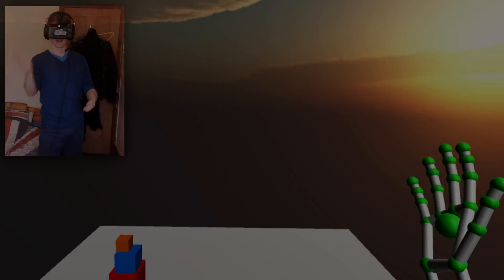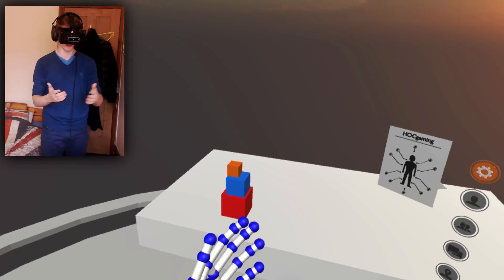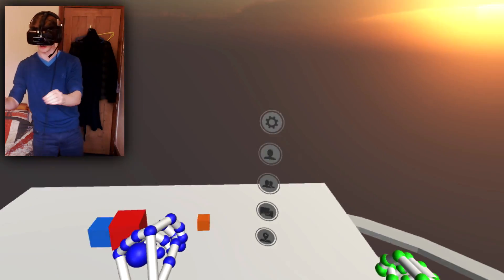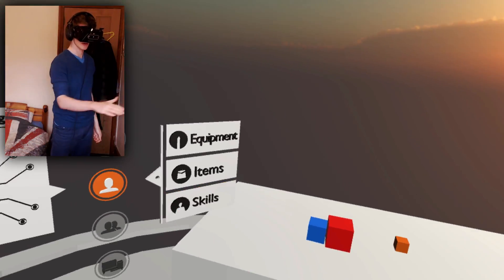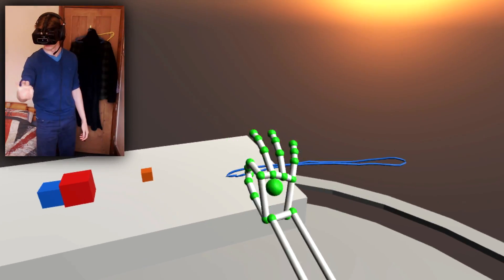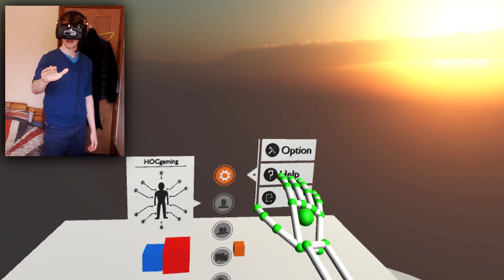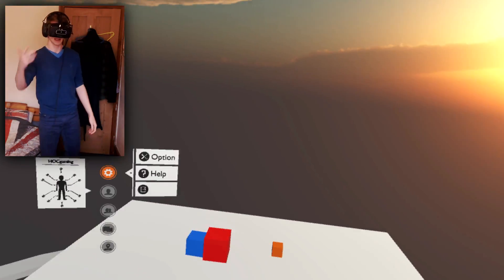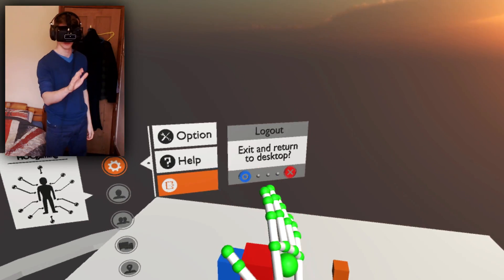Sword Art Online GUI - V2! [VR Dev Log - 05]